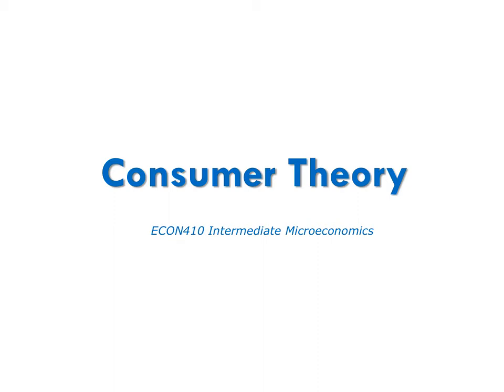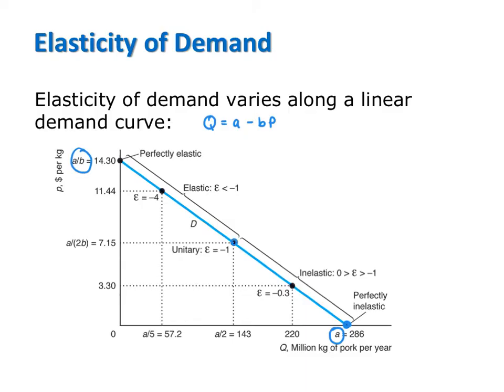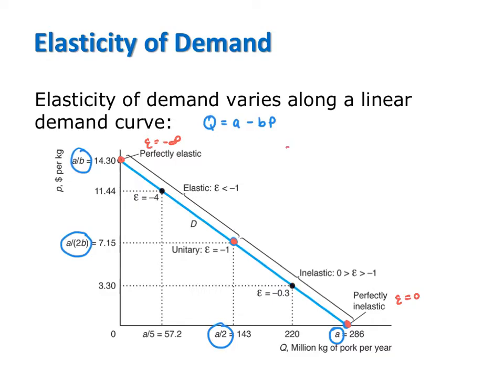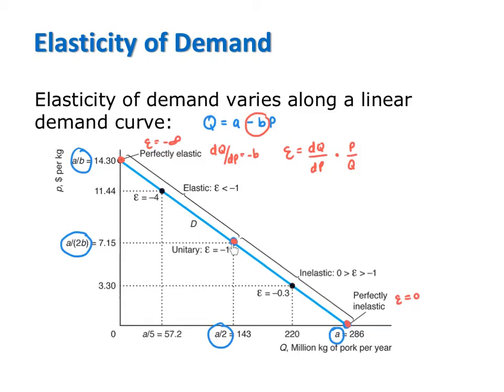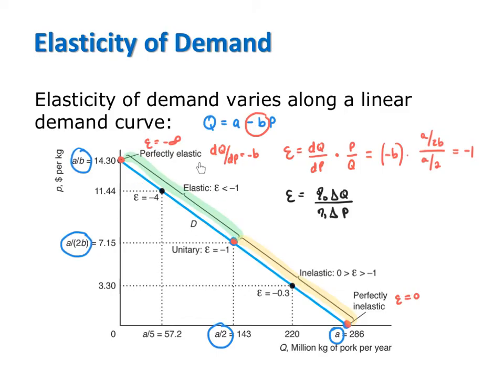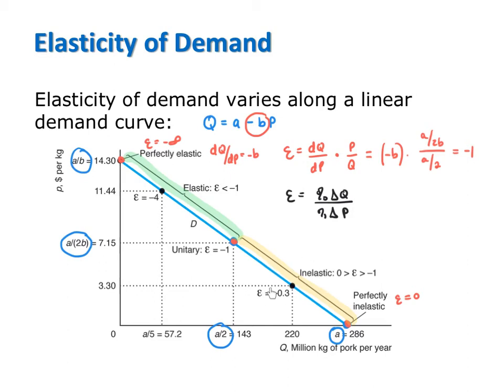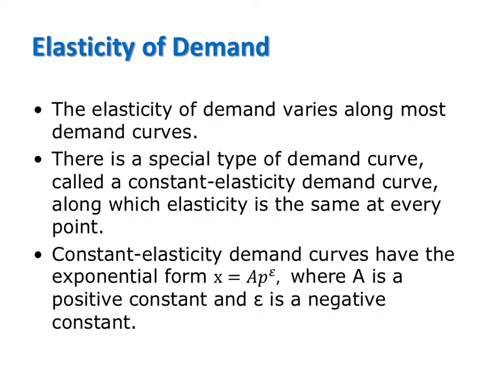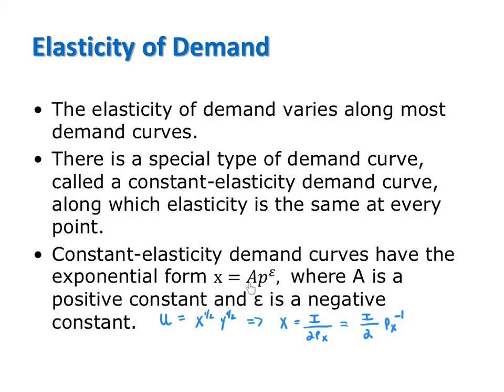Elasticity along Linear Demand